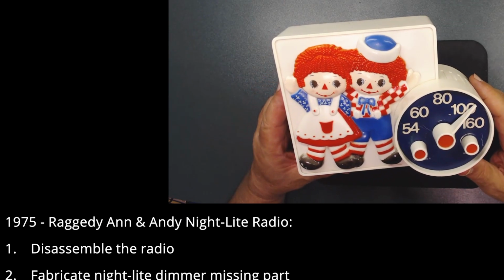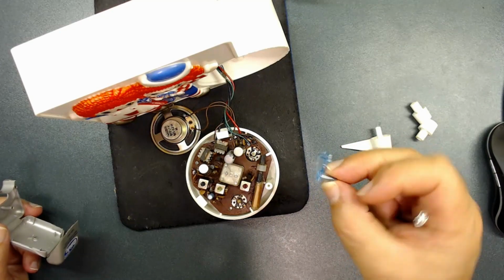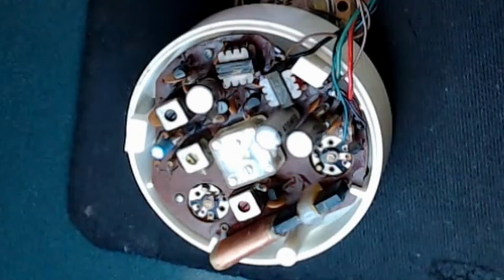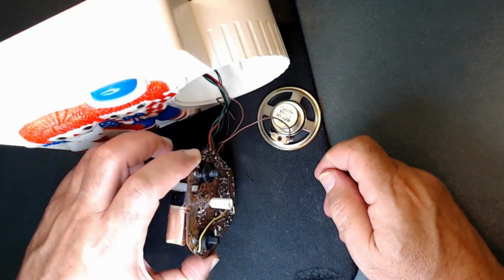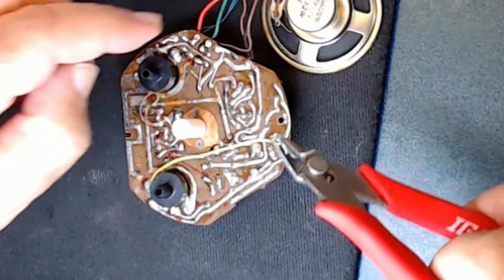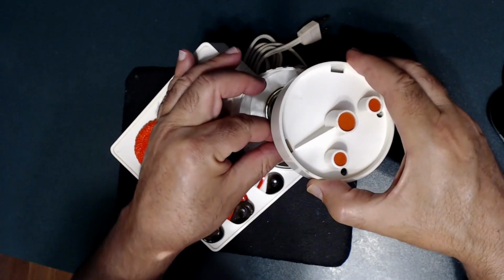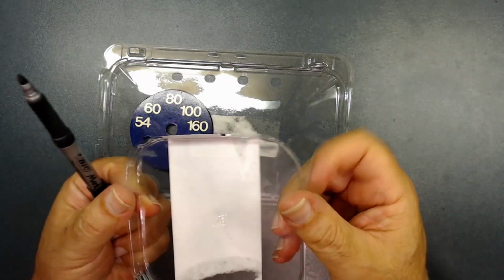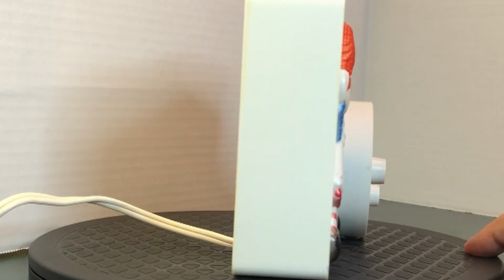Transistor Radio Repair and Fabricate Missing Part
1975 - Raggedy Ann & Andy Night-Lite Radio:
1. Disassemble the radio
2. Fabricate night-lite dimmer missing part
3. Fix volume control problem
4. Replace Electrolytic Capacitors
5. Fix Dial Decal
6. Fabricate protective lens for Dial Decal
7. Reassemble the radio
8. Touchup faded and scratched area
9. Polish radio cabinet
10. Final Result